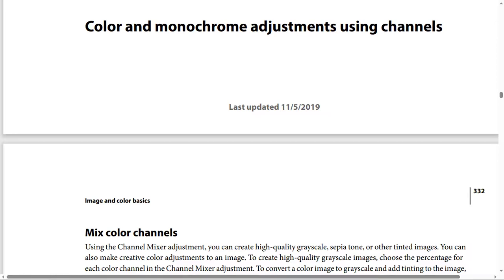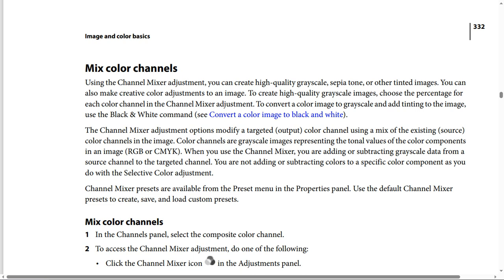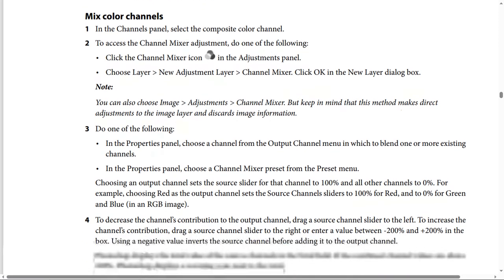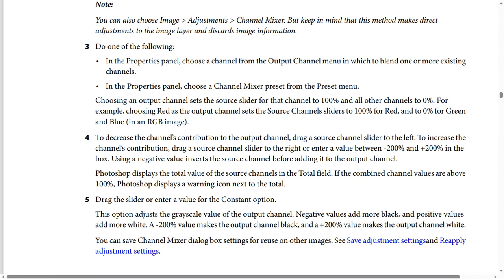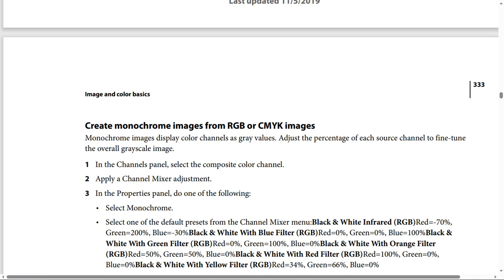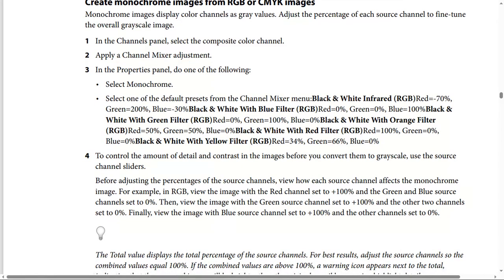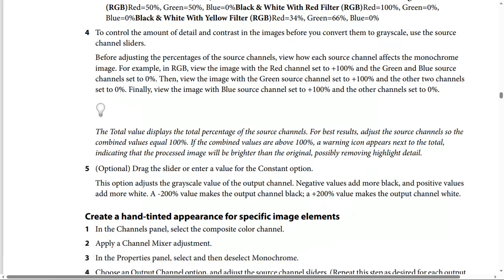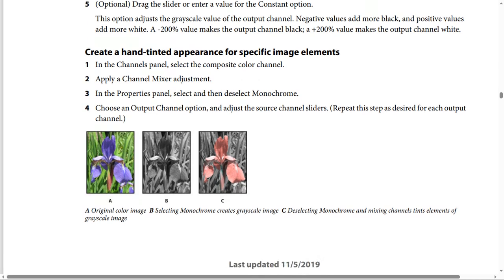How To Use Monochromatic Colors in Photoshop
Learn How To Use Monochromatic Colors in Photoshop
Mix color channels
Using the Channel Mixer adjustment, you can create high-quality grayscale, sepia tone, or other tinted images. You can also make creative color adjustments to an image. To create high-quality grayscale images, choose the percentage for each color channel in the Channel Mixer adjustment. To convert a color image to grayscale and add tinting to the image, use the Black & White command (see Convert a color image to black and white).

The Channel Mixer adjustment options modify a targeted (output) color channel using a mix of the existing (source) color channels in the image. Color channels are grayscale images representing the tonal values of the color components in an image (RGB or CMYK). When you use the Channel Mixer, you are adding or subtracting grayscale data from a source channel to the targeted channel. You are not adding or subtracting colors to a specific color component as you do with the Selective Color adjustment.

Channel Mixer presets are available from the Preset menu in the Properties panel. Use the default Channel Mixer presets to create, save, and load custom presets.
Create monochrome images from RGB or CMYK images
Monochrome images display color channels as gray values. Adjust the percentage of each source channel to fine-tune the overall grayscale image.

In the Channels panel, select the composite color channel.
Apply a Channel Mixer adjustment.
In the Properties panel, do one of the following:
Select Monochrome.